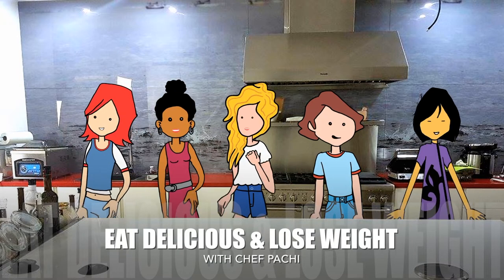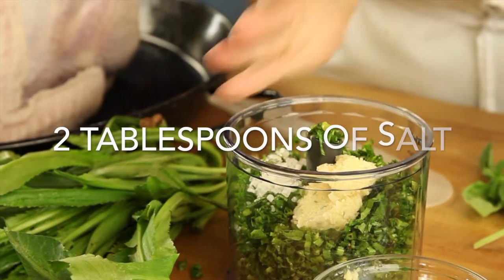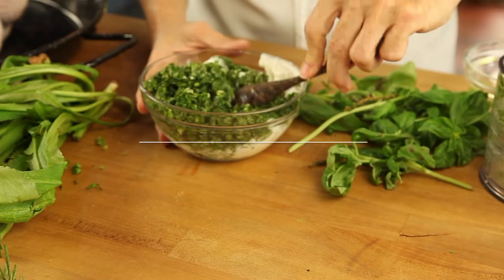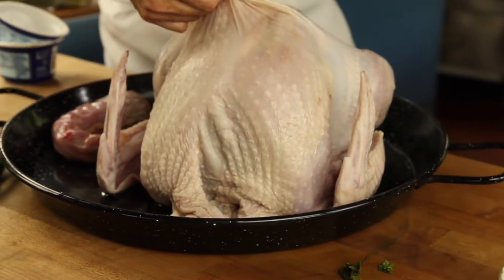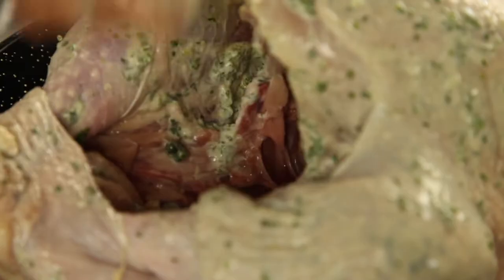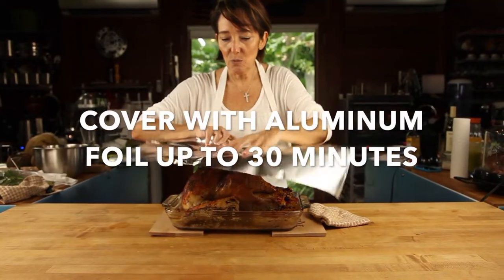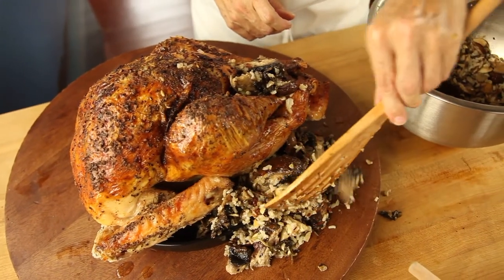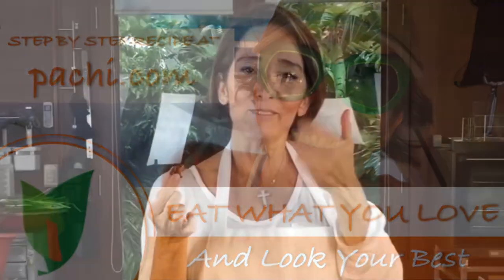The Best American Turkey No Basting ♦️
Prepare Chef Pachi’s most moist, juicy, and delicious American tradition: The American Turkey. This holiday turkey is seasoned with cilantro, scallions, parsley, Greek yogurt, garlic paste, salt, and pepper for a fine herb taste like no other. It has to be the easiest and quickest bird to cook. No basting or supervision required.Prepare the juiciest, ♦️moist, and delicious American Turkey. For the short version of this video ON TURKEY BREASTS: Check out a VEGAN CASSEROLE and ♦️STUFFING for you and any guests: How to cook PORTOBELLO AND ALMOND TURKEY STUFFING | GOURMET & HEALTHY FULL VIDEO ON MAKING A TURKEY BREAST enjoy it all with ChefPachiHacks! 🔔FOR THE STEP BY STEP 🔔12 min video Chef Pachi © Award Winning Turkey Recipes Playlist 🎖

THE AMERICAN TURKEY
Prep time: 15 min + | Cooking/Baking: 4 hours unsupervised | Servings: 10 to 16 | Difficulty: Beginners | Calories per serving with skin: 480 | Protein Calories: 291 | Carb Calories: 17 | Fat Calories: 172

♦️INGREDIENTS
12 to 14 servings
1 14-pound TURKEY
½ cup of CILANTRO
½ cup of SCALLIONS
½ cup of PARSLEY
2 tablespoons of GARLIC PASTE
1 tablespoon of SALT
 2 PEPPERCORN sprays OR 1 teaspoon of PEPPER
½ cup of natural GREEK YOGURT

♦️INSTRUCTIONS:
Mix the yogurt, scallions, cilantro, parsley, garlic paste, salt and peppercorns  in a bowl.

Rub, spread, and place the mix on and into the skin of the turkey, in the inside cavity and on the outside too.Refrigerate overnight…but if you can’t let it marinate at least 2 hours.

Bake at 300F for 4 hours. The turkey will be ready when the temperature at the thigh reaches 160F.

Cover with foil and set aside for 15 to 20 minutes. Then cut and serve.

TIP/HACK/SUGGESTION: Brush some olive oil or spray it over the turkey before baking,